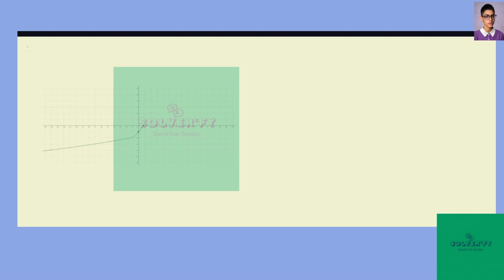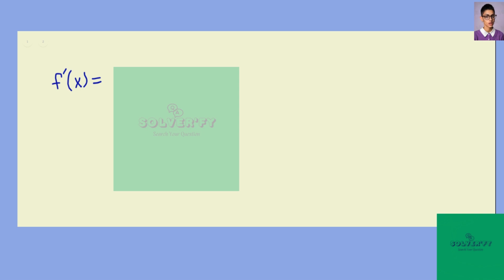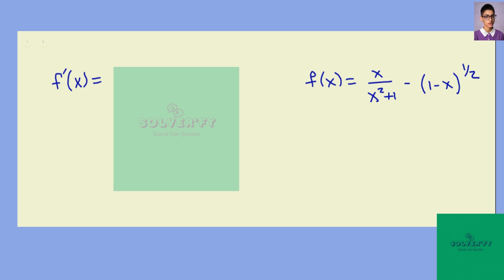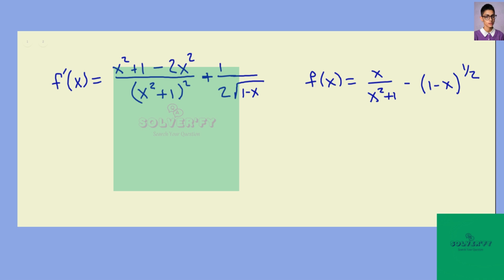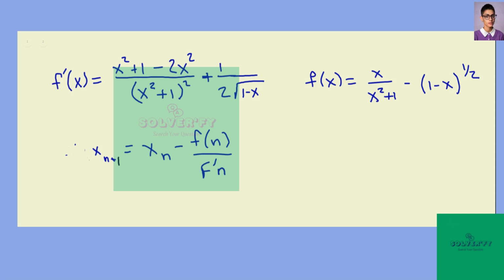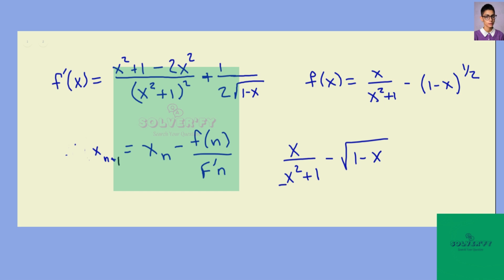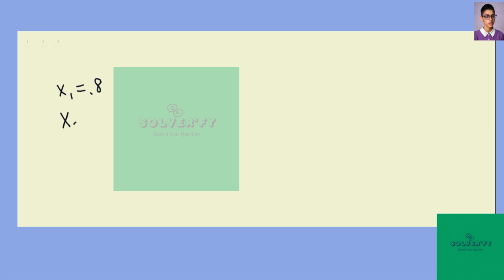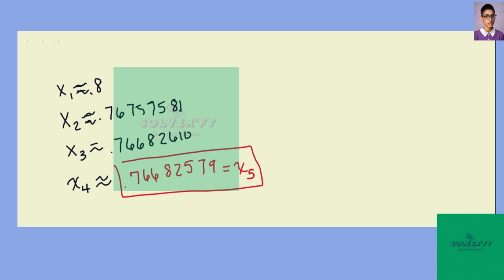[Math] Use Newton's method to find all the solutions of the equation correct to eight decimal place